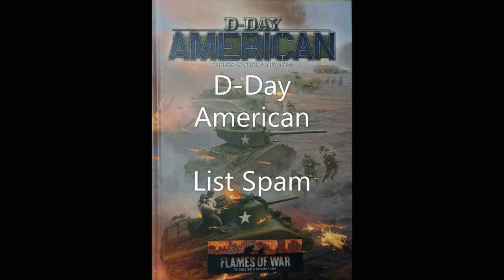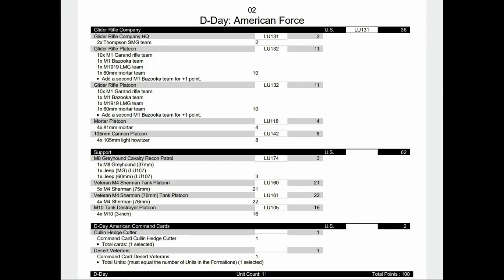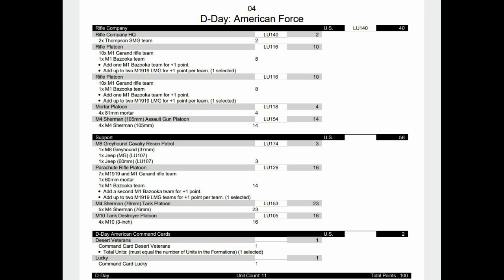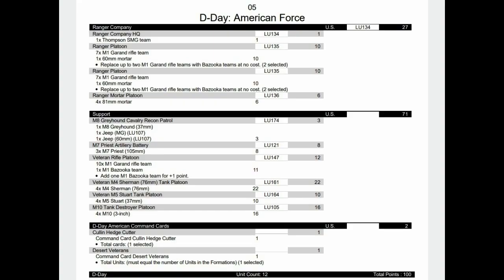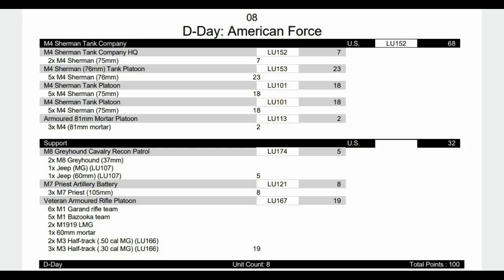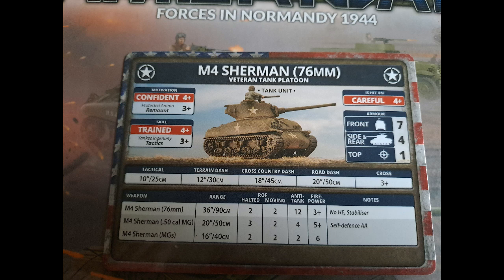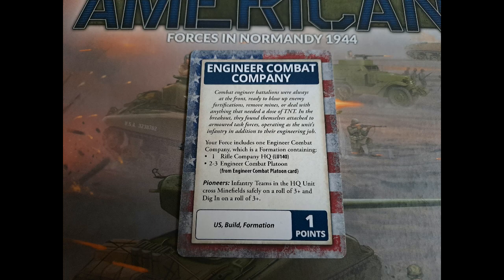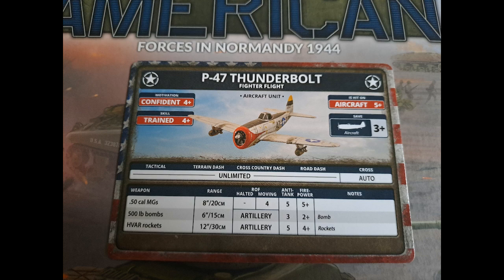Flames of War: D Day American List Spam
Welcome back to another flames of war list build with the D-day american book. This book covers the Americans from the airborne drops, the beach landings and all the way to operation cobra.